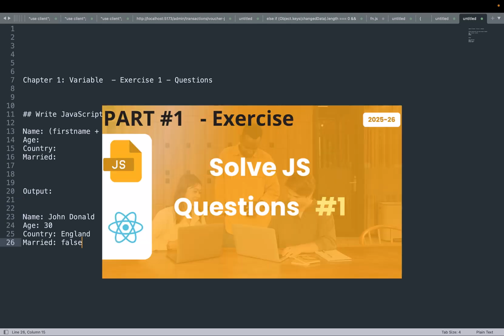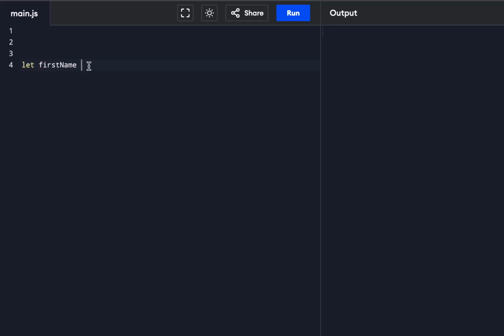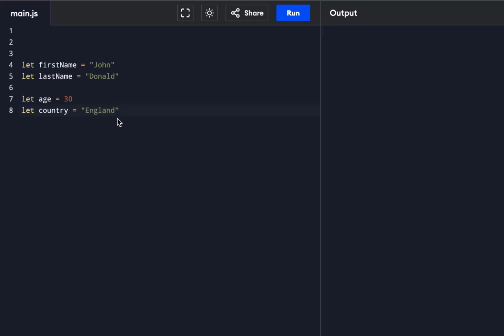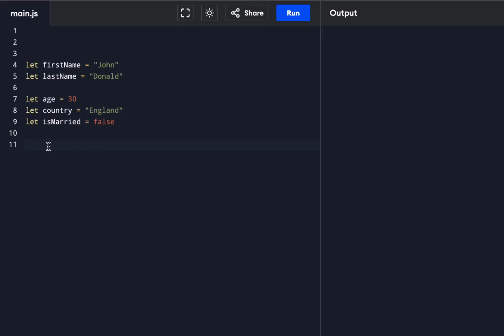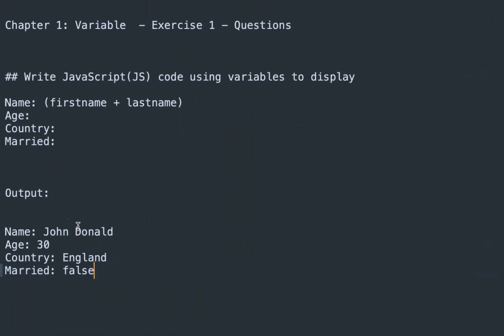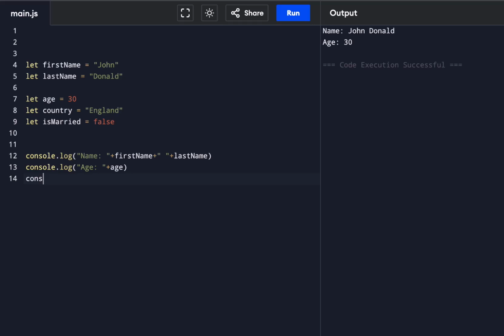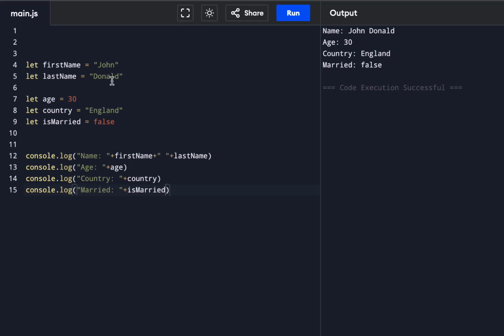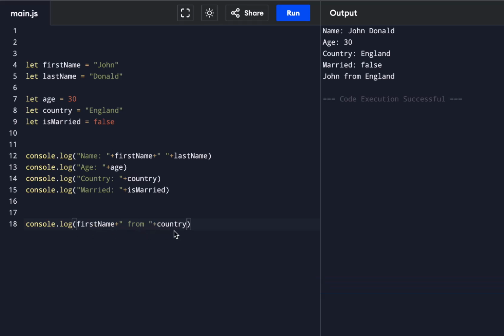E1 - Solution - JavaScript Problem Solving on Variables for beginners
🎬 Episode 1: Solution – JavaScript Problem Solving on Variables for Beginners
Welcome to the first episode of our JavaScript Problem Solving series! 🚀 In this video, we dive into solving beginner-friendly problems focused on variables in JavaScript.

🔍 What you'll learn in this episode:

How to declare and use variables using let, const, and var

Best practices when working with variables

Use console to print stings

Solving simple problems step-by-step with clear explanations

💡 Whether you're just starting out with JavaScript or reviewing the basics, this video will help strengthen your foundation with real coding examples and tips.